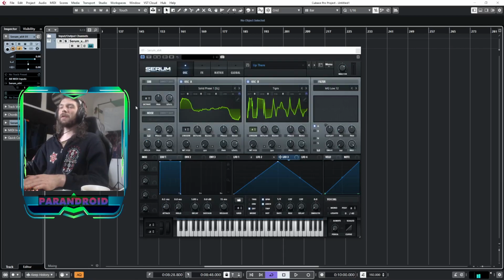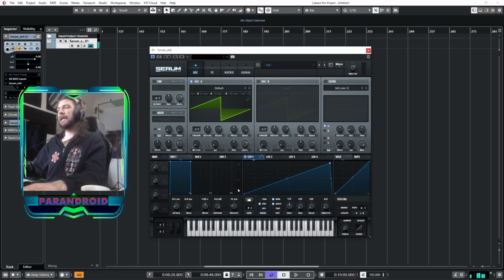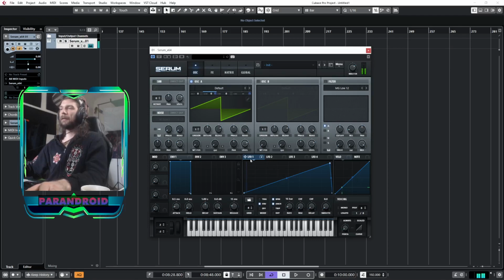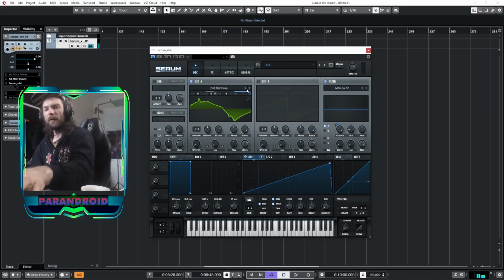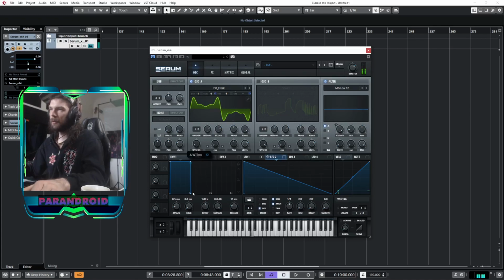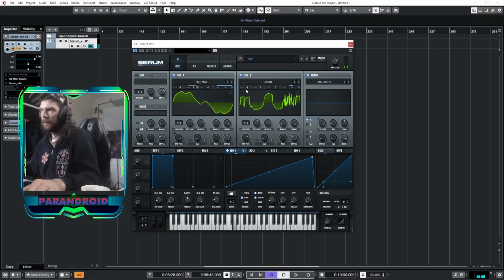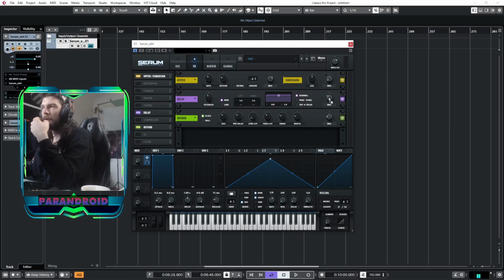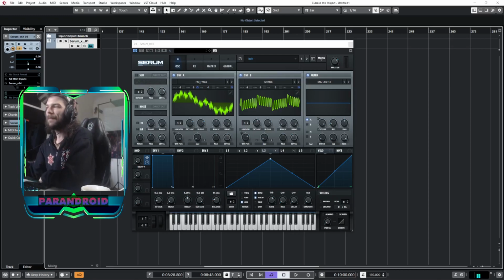How to create a Synth Riser w. Serum | SYNTHESIS | Masterclasss 2.0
Masterclass 2 0   Synthesis: Serum Synth Riser Video Tutorial
This is part of the Parandroid Electronic Music Masterclass 2.0